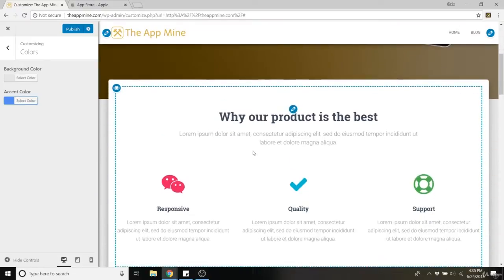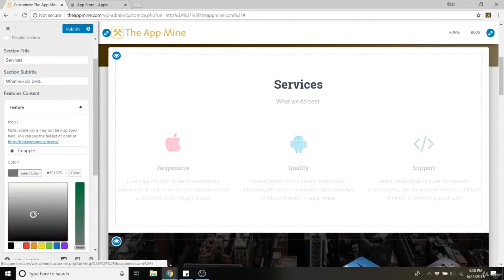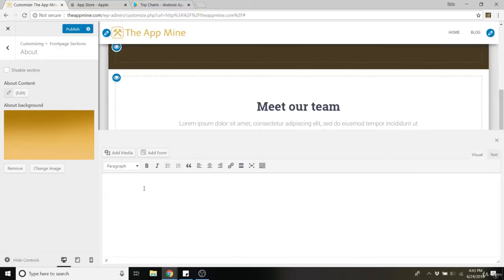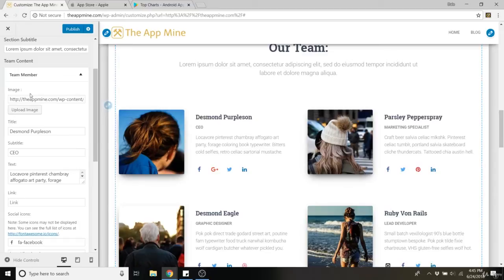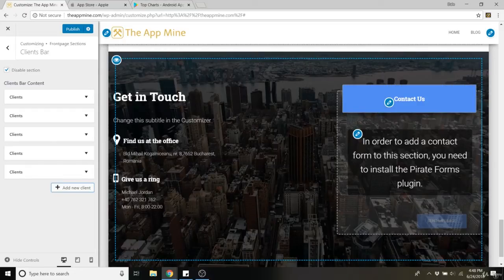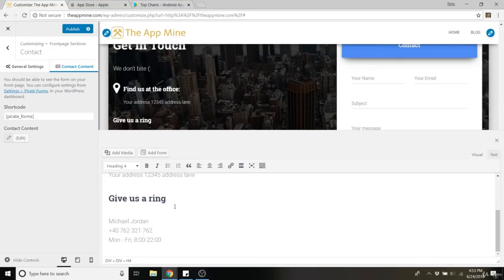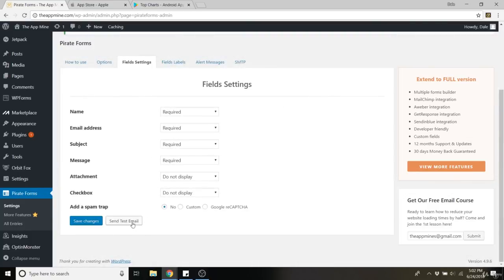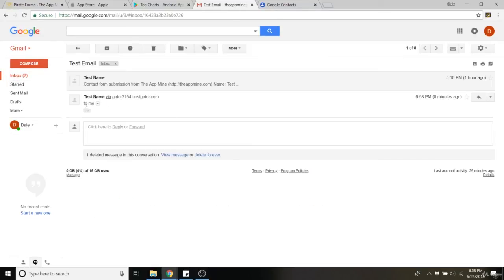WebHD 720p 12